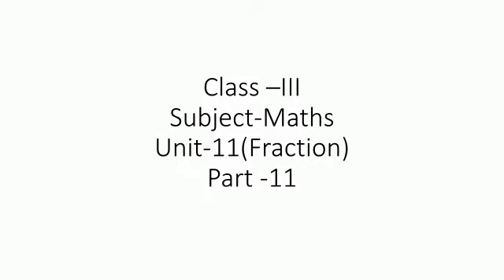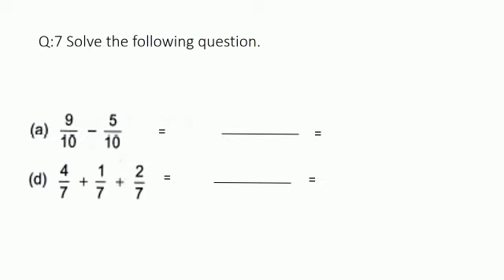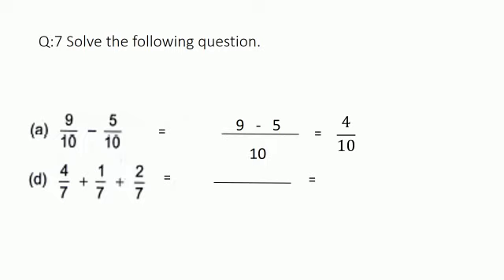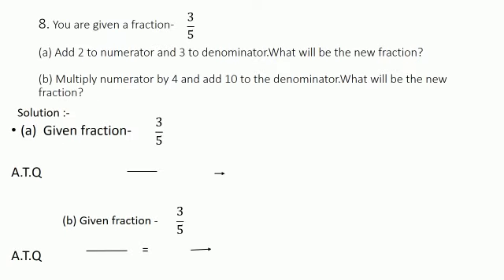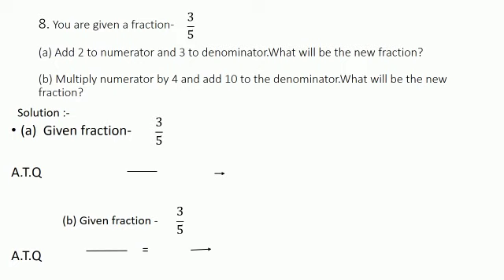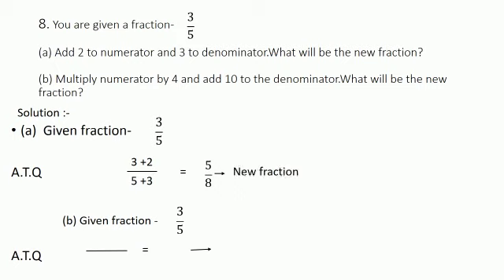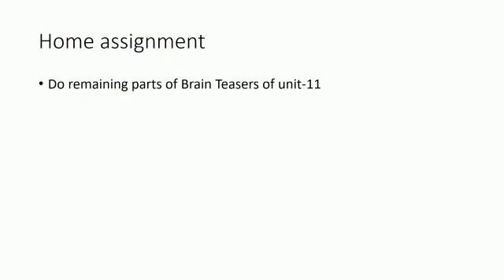Class 3 Maths Unit 11 Part 11